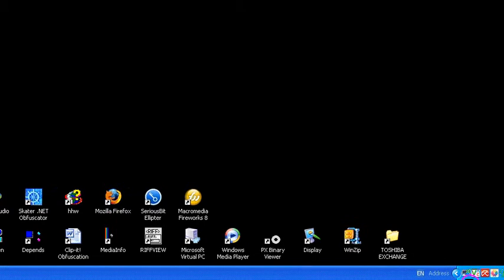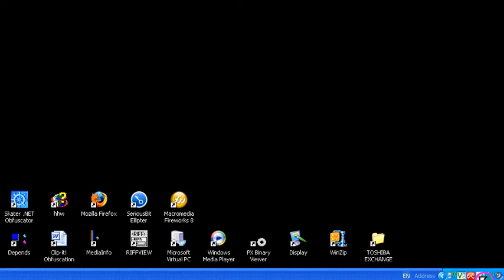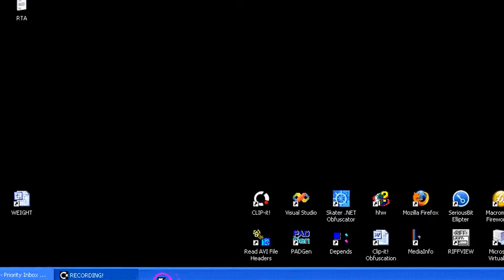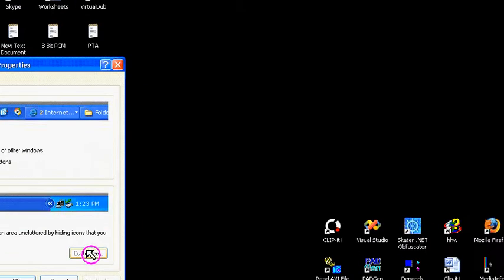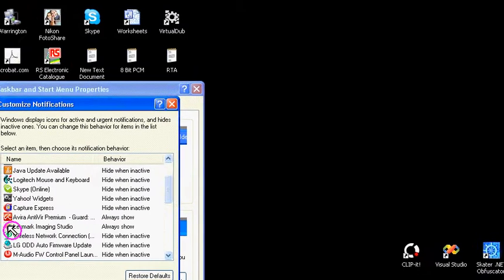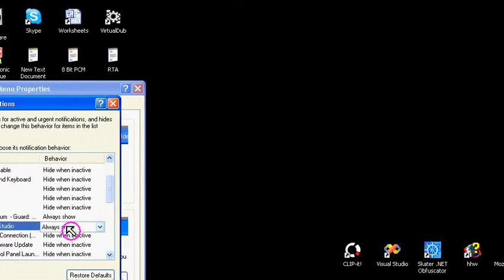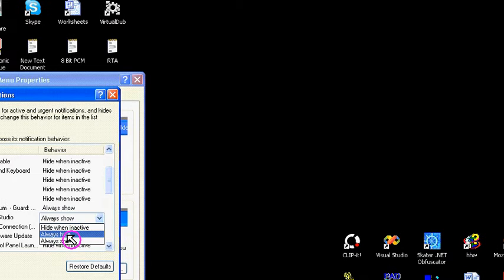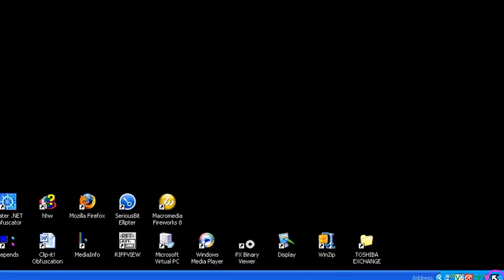Windows XP: How to change the appearence of icons in the Notification Area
The notification area of the Taskbar (the area on the right) can get very cluttered with icons. Here's how to change the appearence.